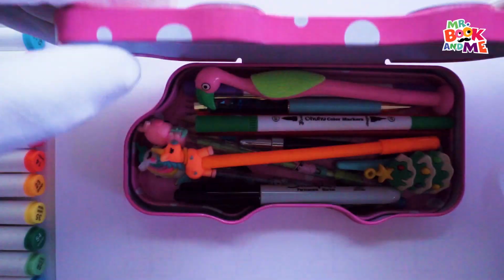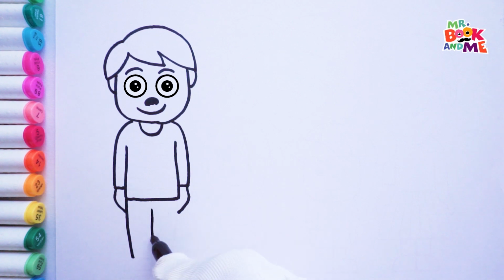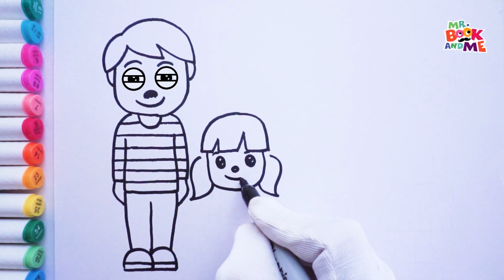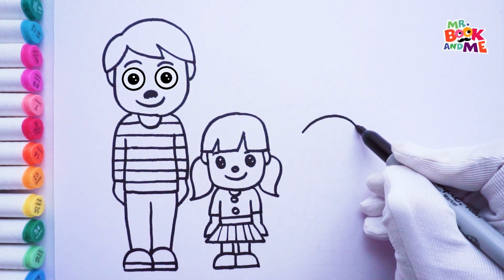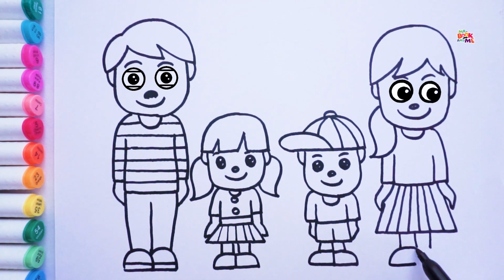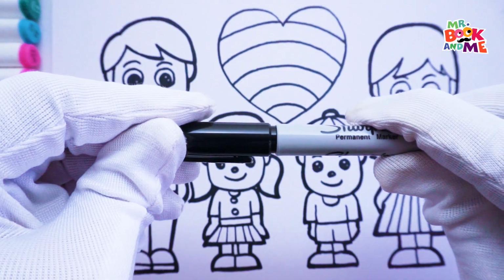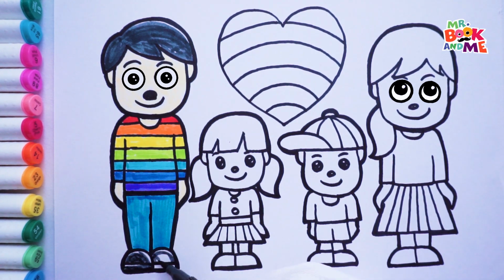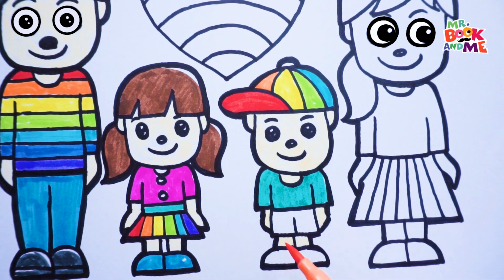👨‍👩‍👧‍👦 How to Draw Family: A Fun Art Project for Kids | Easy Drawing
Calling all young artists!   It's time to draw the people you love most! In this fun and easy video, we'll show you step-by-step how to draw amazing family. ‍‍‍  No fancy art supplies needed, just grab your favorite paper and crayons and let's get creative!

This video is perfect for kids of all ages, and it's a great way to spend quality time together.  We'll learn how to draw basic shapes to make everyone in the family, and you can personalize your pictures with fun details like glasses, wacky hair, or your favorite outfits!

So get ready to giggle, unleash your creativity, and celebrate the love in your family through art!

how to draw family.
Drawing, Coloring, and Learning.
Easy Drawing.
Family Drawing & Coloring Fun.
easy drawing tutorial.
Drawing & Coloring Tutorial.
Draw and Color Family.
Easy Drawing Ideas.
Easy drawing techniques for beginners.
Fun Drawing.
Fun and Easy Drawing Tutorial.
Draw for kids.
Color for kids.
Step-by-step drawing tutorial.
Creativity for kids.
Imagination for kids.

🖌️ You'll need:

- Paper
- Pencil
- Eraser
- Black pen or marker
- water Color or markers (optional)

❤️ OTHER VIDEOS YOU WOULD LIKE

✨ about us

Mr. Book and Me is a creative book series crafted specially for kids to help them learn the art of drawing, coloring and articulating storyboards. This is a first of its kind learning approach that makes drawing fun and adventurous in a story-telling mode.